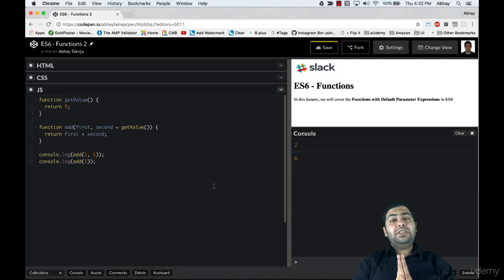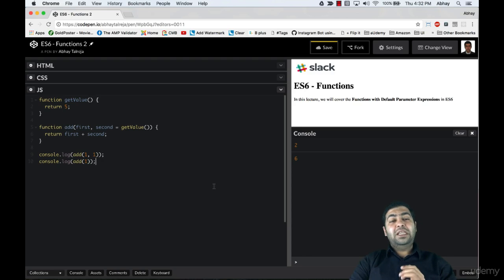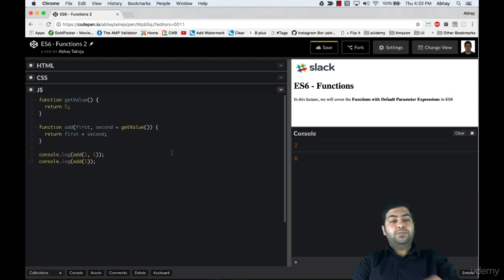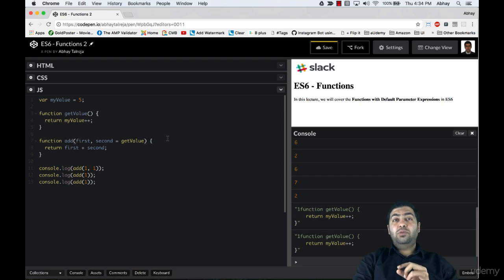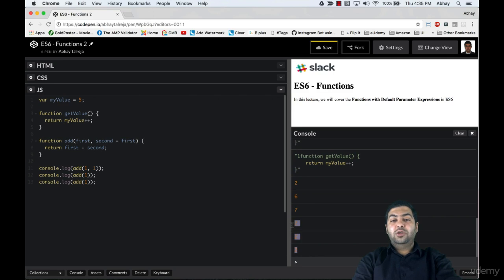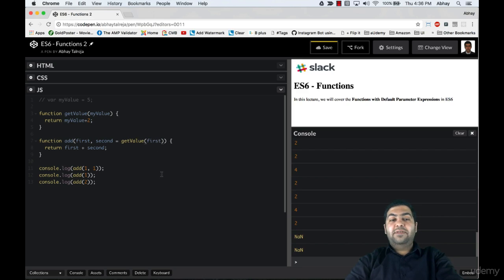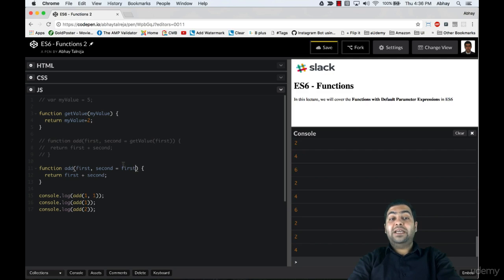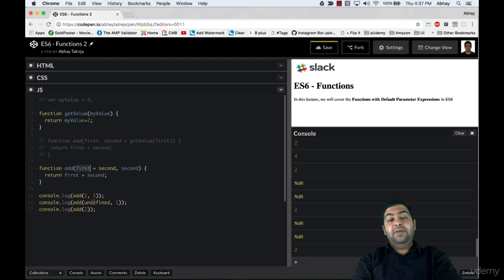14 default parameters as expressions es6